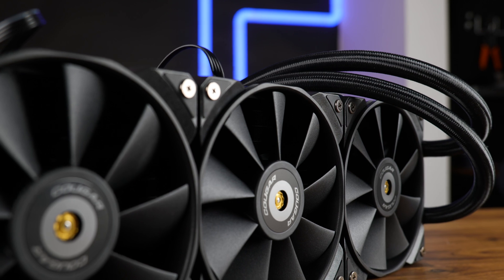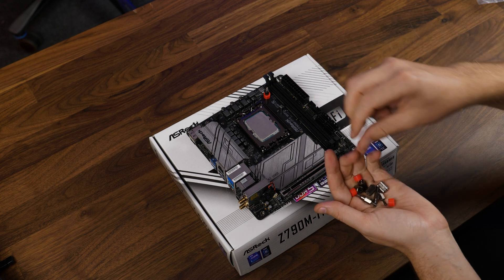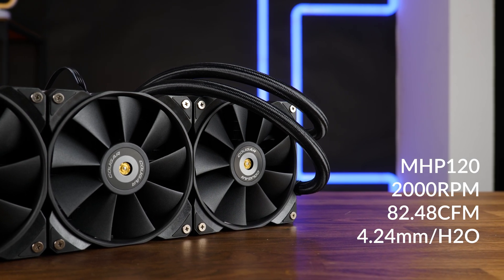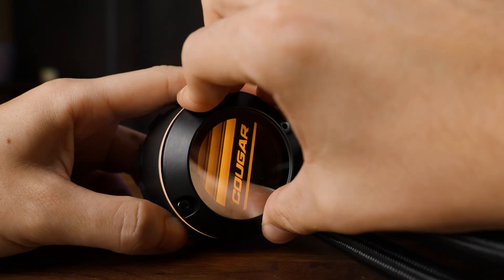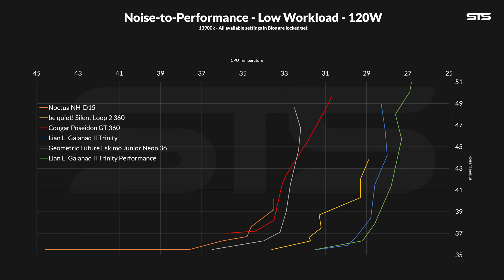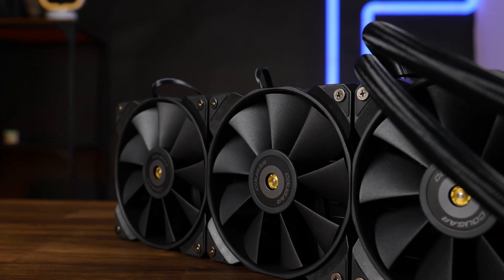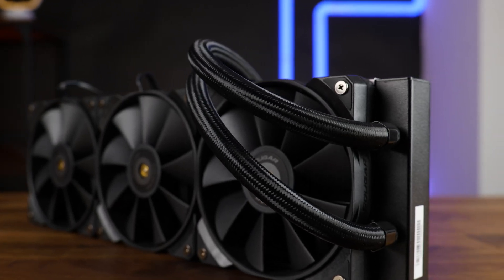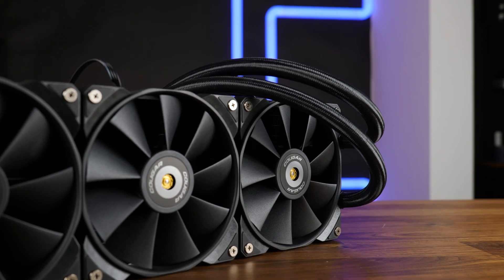Cougar Poseidon GT 360 - U Shaped Fins + High Performance Fans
By using MHP120 High Performance fans and their newest UTTERIGHT- way of shaping the radiator fins, Cougar tries to beat Arctic and Lian Li in the radiator game! Let's take a closer look at the Cougar Poseidon GT 360 and see if re-shaping a decade-old method gave them the performance boost they've hoped for!

00:00 Introduction
01:02 What’s in the box
01:29 How to install - AMD & Intel
02:51 The included fans
03:15 RGB
03:50 Design - Look and Feel
04:19 The Tubes
04:28 Cap rotation
05:03 120W Workload Benchmarks
06:29 250W Workload Benchmarks
06:55 320W Workload Benchmarks
07:41 Summary
09:51 Outro